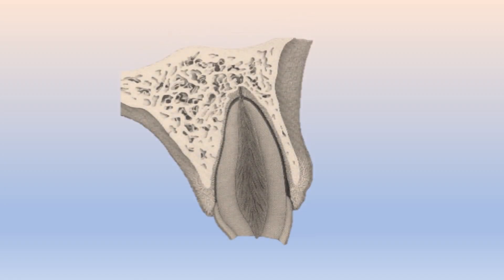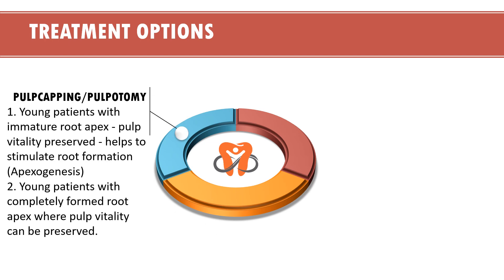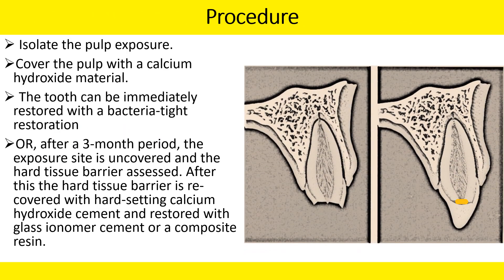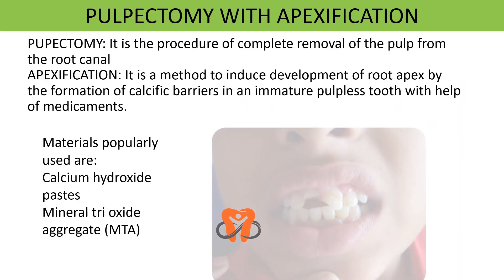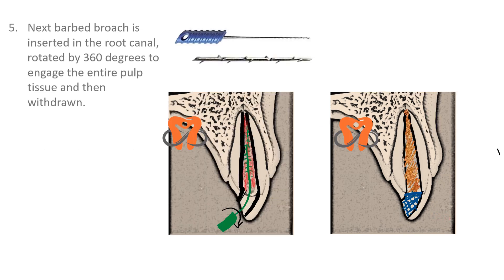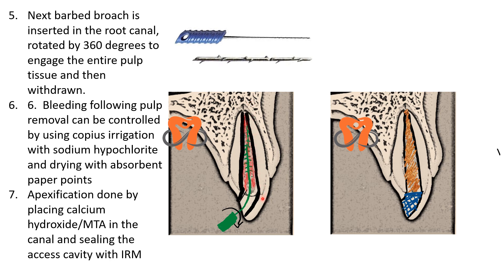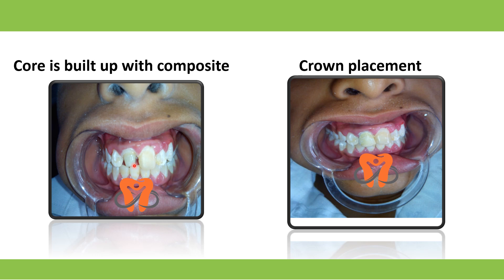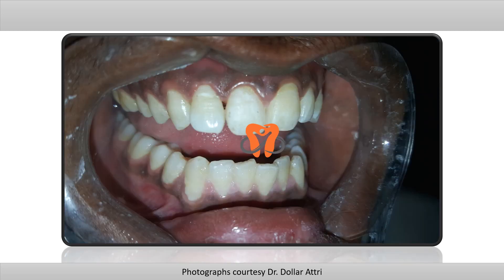Crown fractures-2|Pulpotomy| Apexification| Pulpectomy| Pulp capping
Management of Crown fracture crown fracture treatment#traumatic injuries of the tooth# crown fracture # Pulp capping# Pulpotomy# Pulpectomy# Apexification# Crown reattachment procedure# Composite built up# Post and core
They have all been explained with help of diagrams and pictures to make it easy to visualize and understand.  Also check out the video on